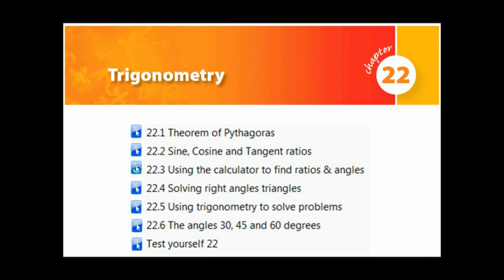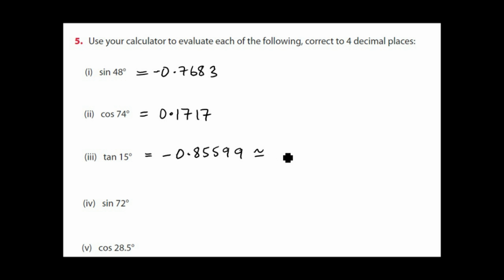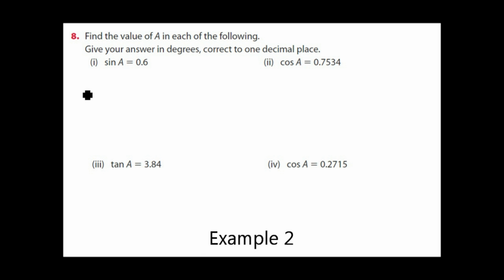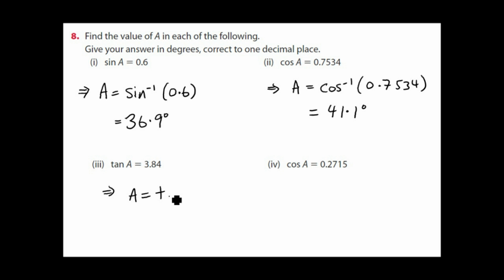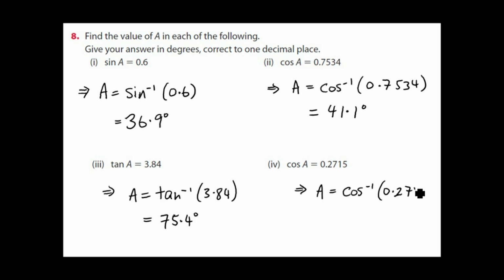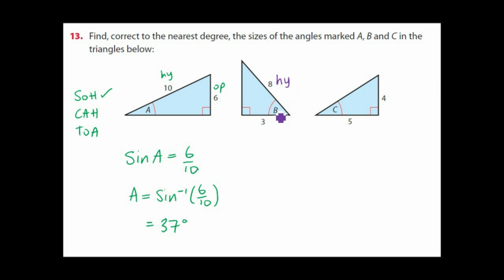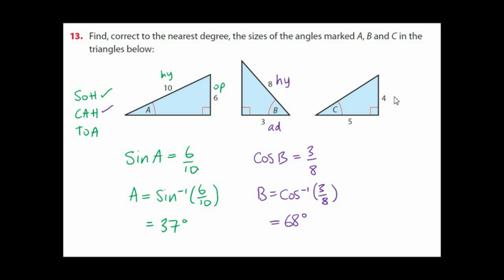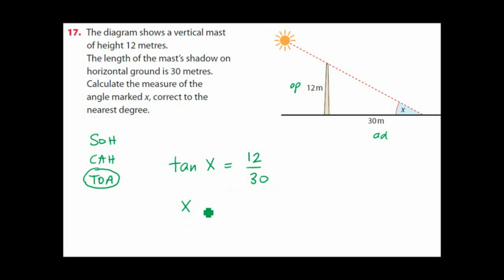Trigonometry 3 Using the Calculator 2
Trigonometry - Using the calculator